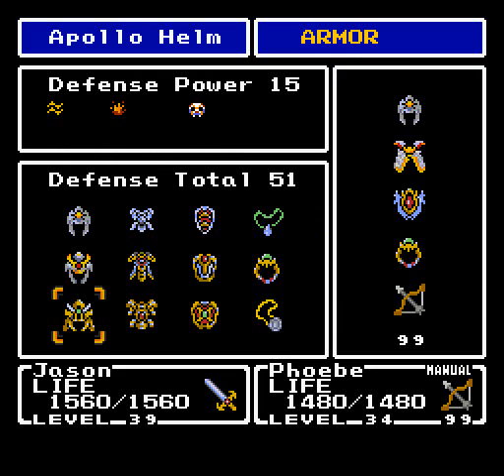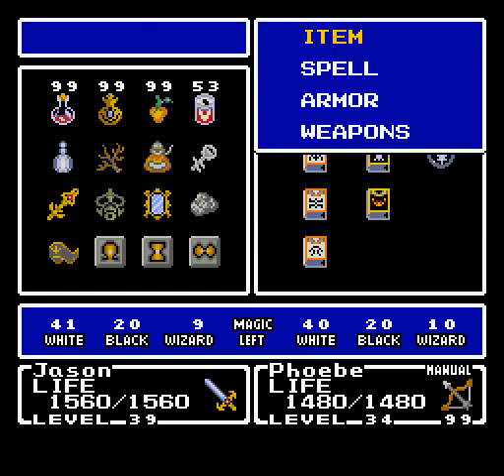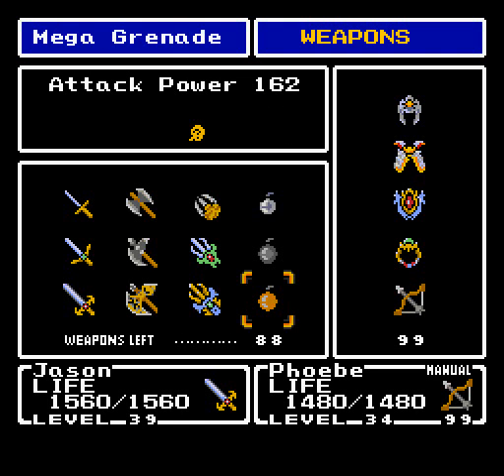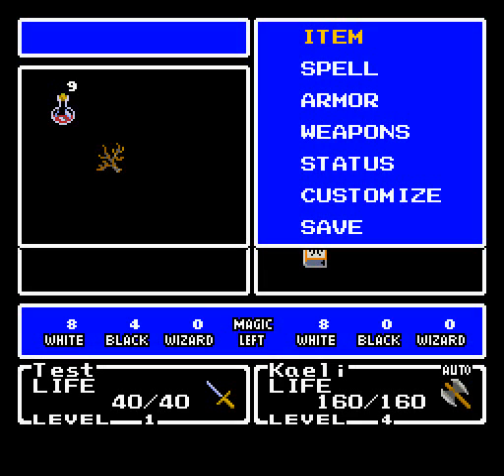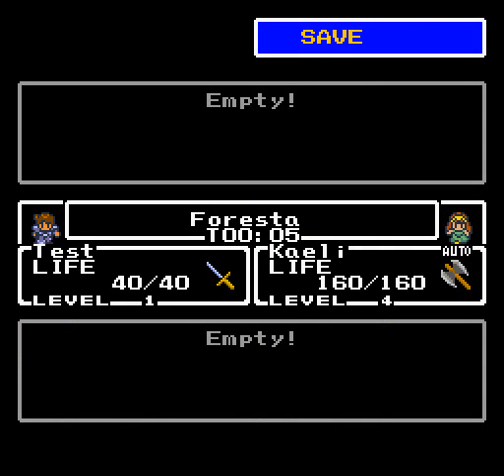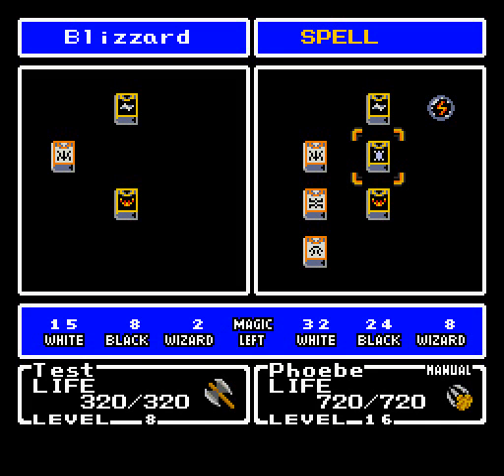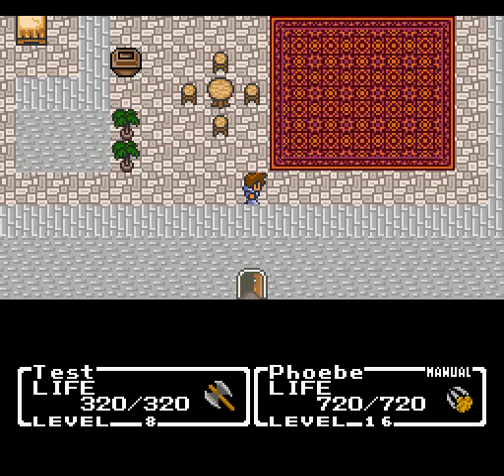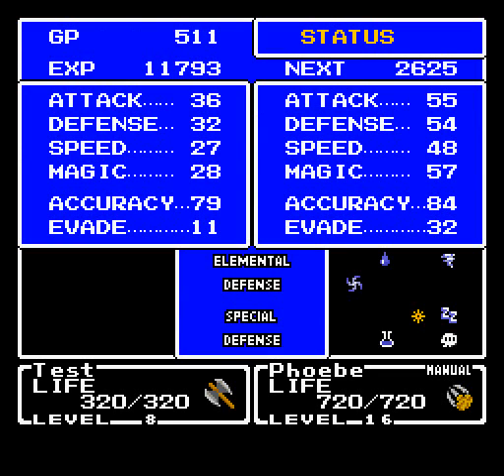Let's Play Final Fantasy: Mystic Quest EasyType Hack - Part 1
We show off a hack I made using JCE3000GT's Final Fantasy: Mystic Quest Multi Editor. All thanks go to him for making the utility! My most recent patch can be downloaded at
Use Lunar IPS for patching the rom. You need a clean US ROM V1.0 with no header. Use Ipsandsum to repair the checksum.